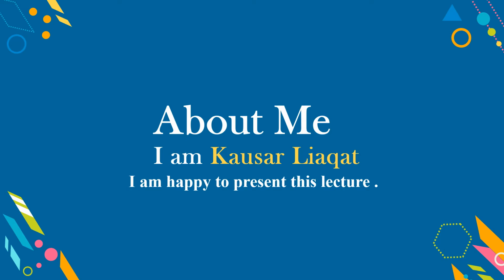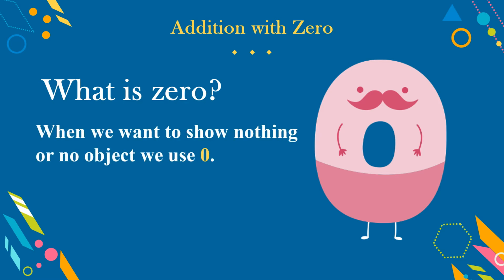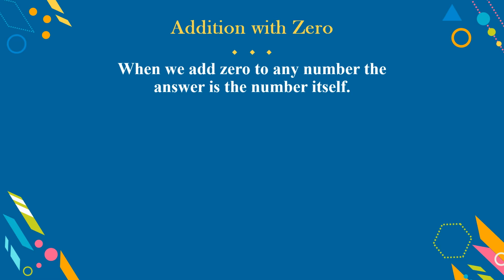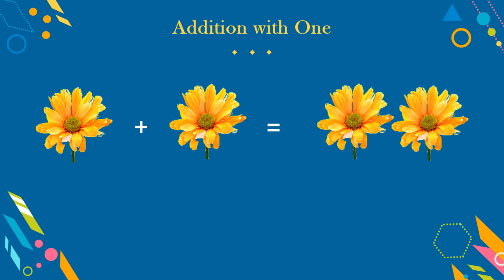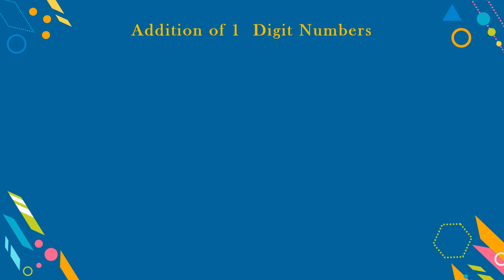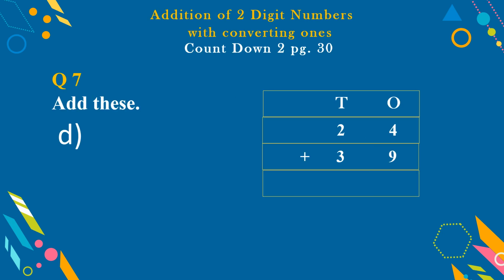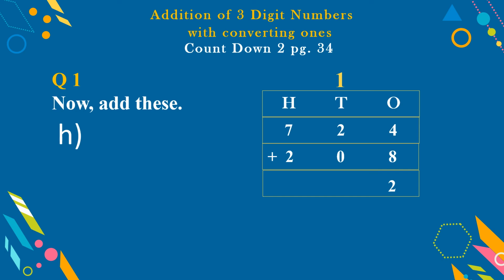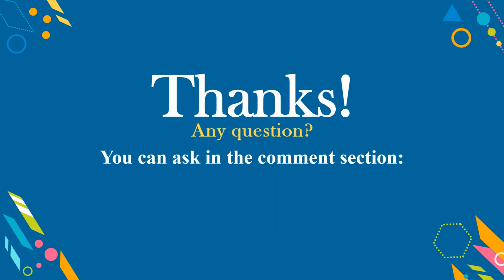Mathematics 2 | Lecture 11 - Revision 1st Term